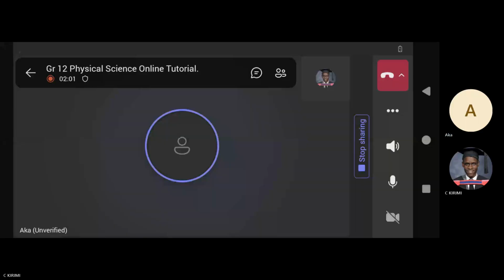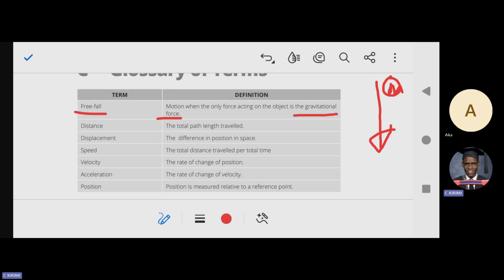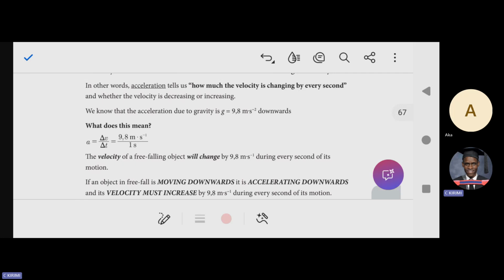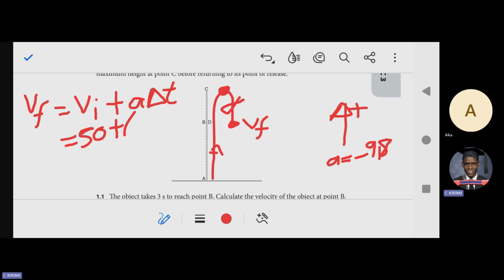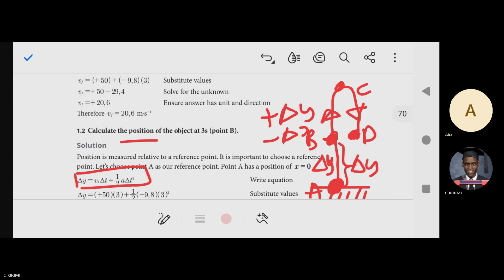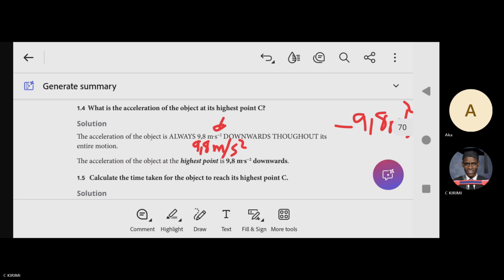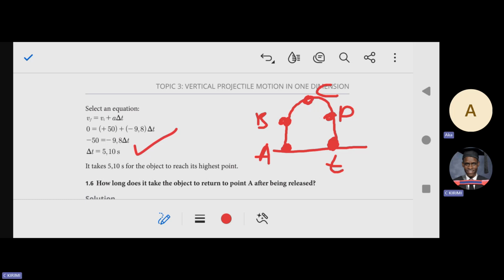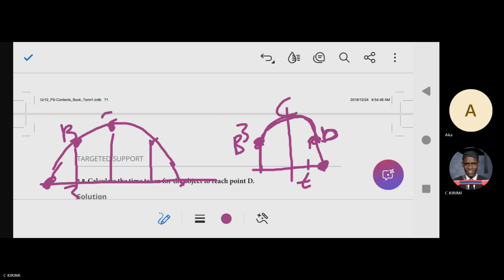Gr 12 Physical Science - vertical projectile motion